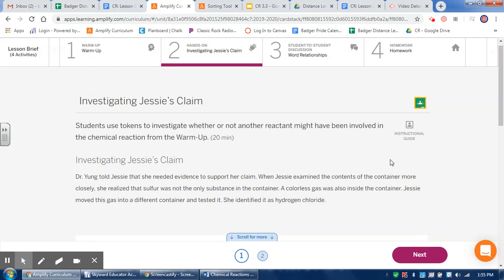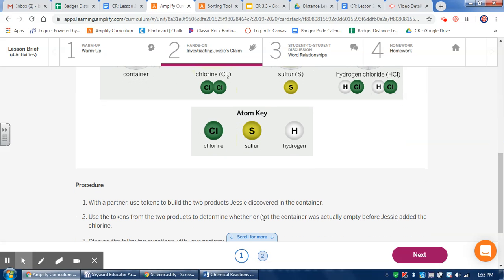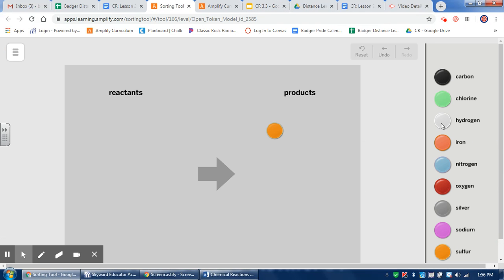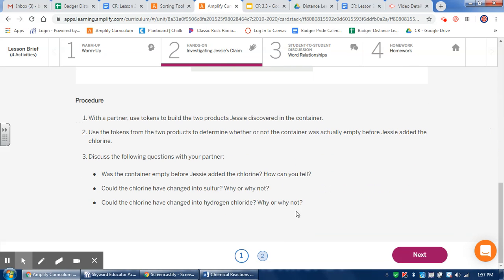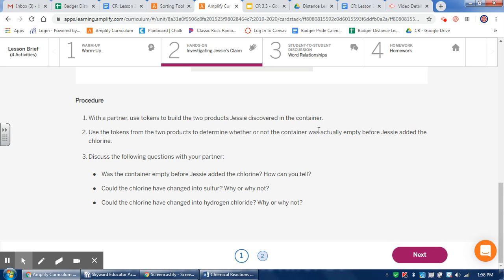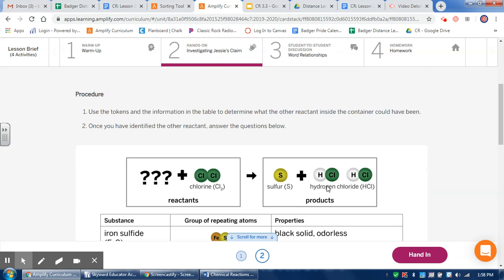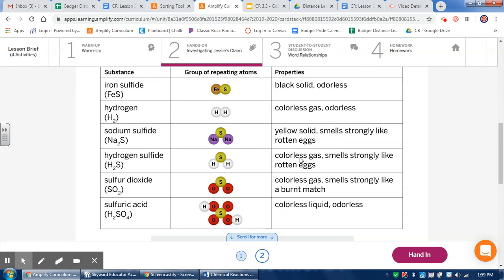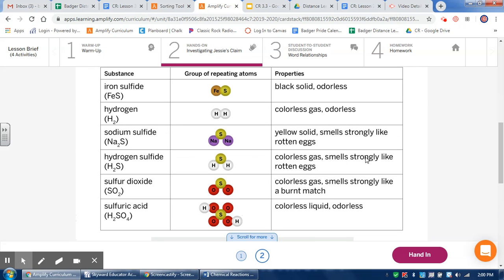CR: Lesson 3.3 / Activity 2 Help